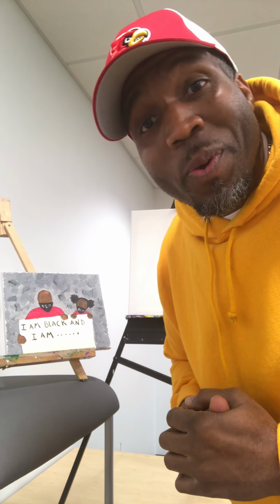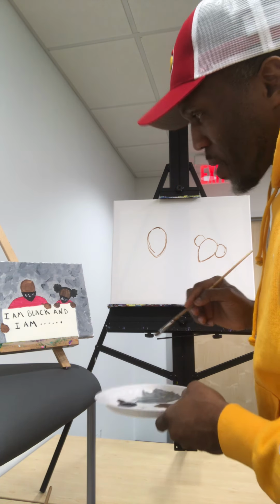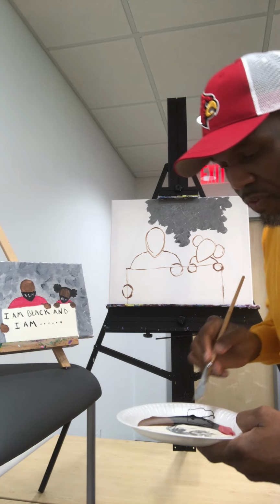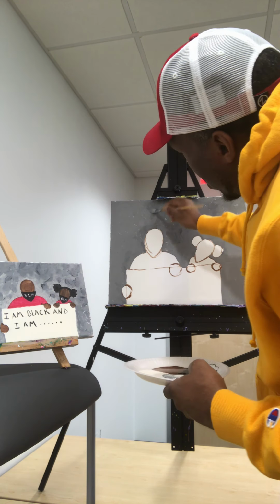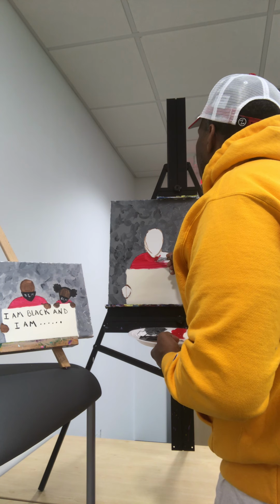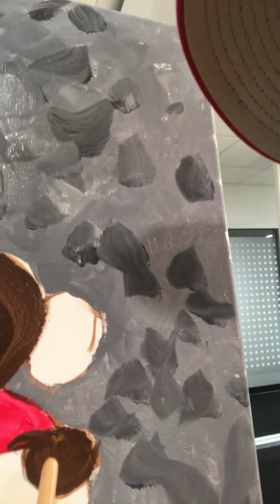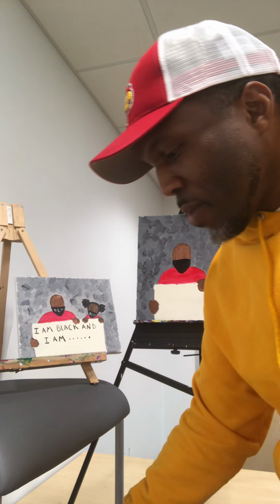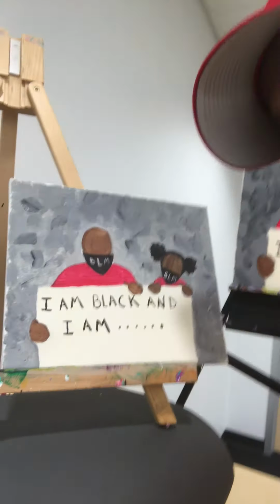Painting with Tuck (Black History Month)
Teaching kids or beginner artists how to draw and paint their drawing for black history month